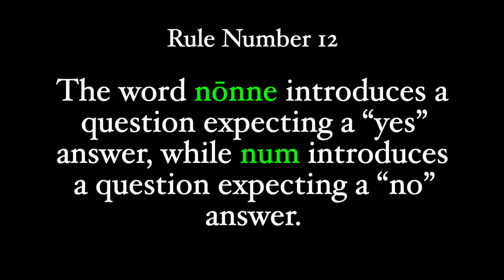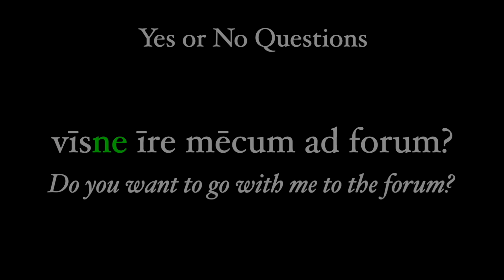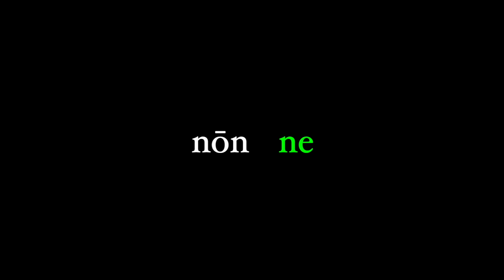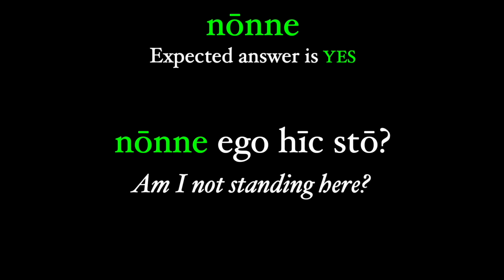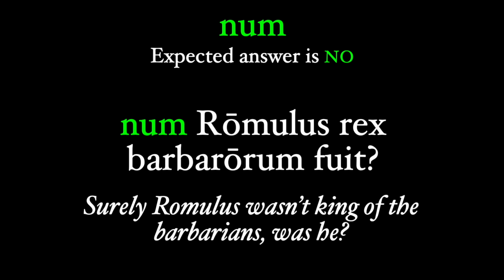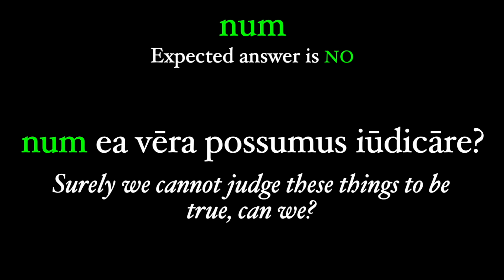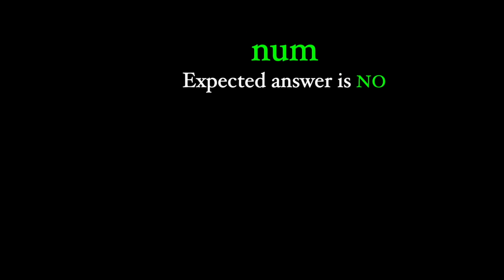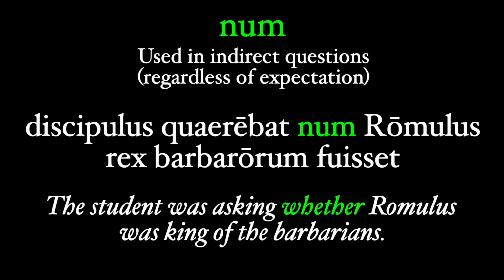Rule 12: Nōnne and Num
In the last video, we covered yes or no questions. This video adds on to that just a little bit, with expectation. Nōnne is used for questions that expect a "yes" answer, while num is used for those that expect a "no" answer.